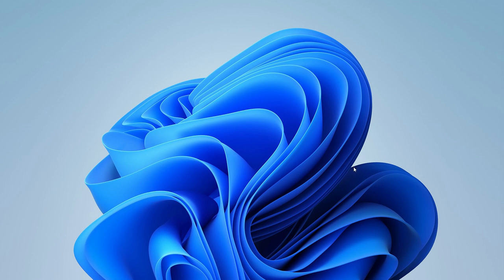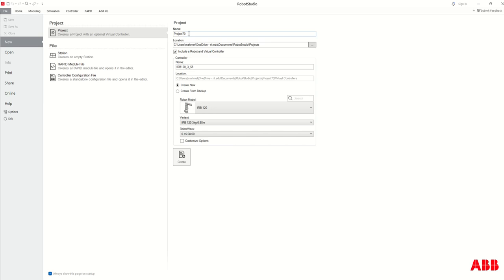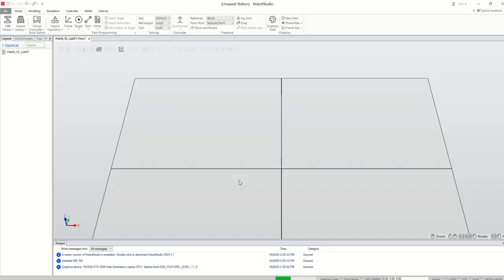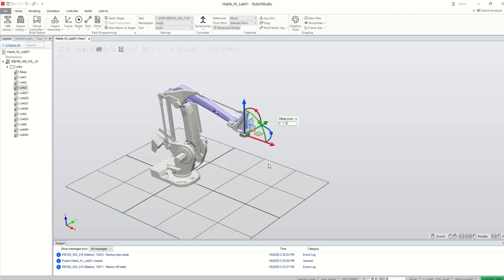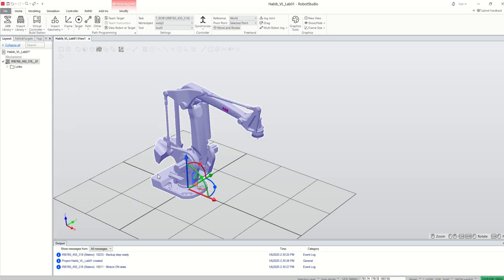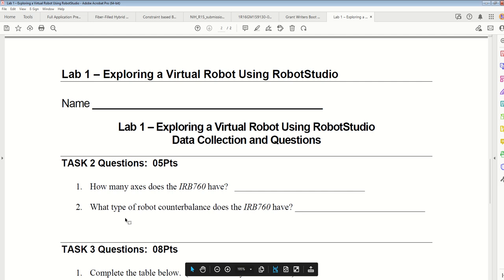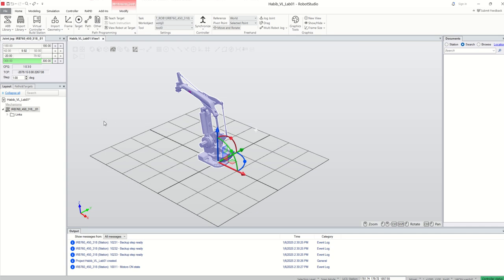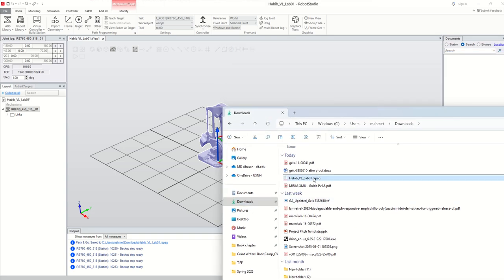Exploring a Virtual Robot Using RobotStudio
This will give you a brief introduction to Robot Studio software